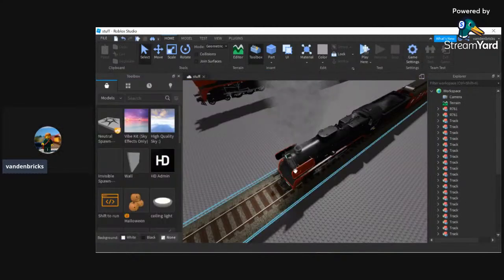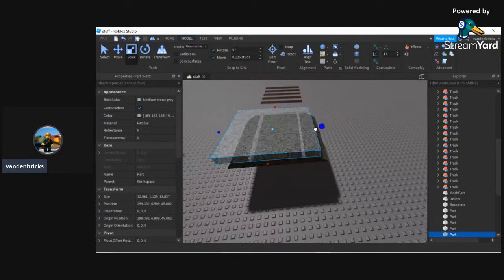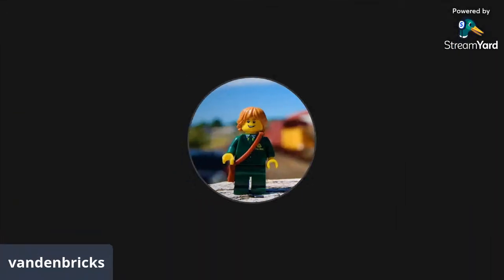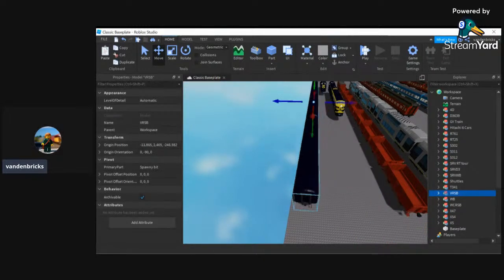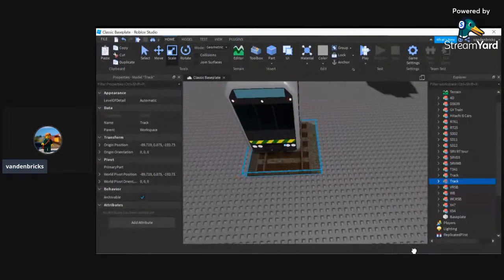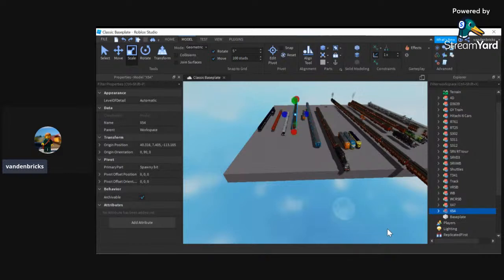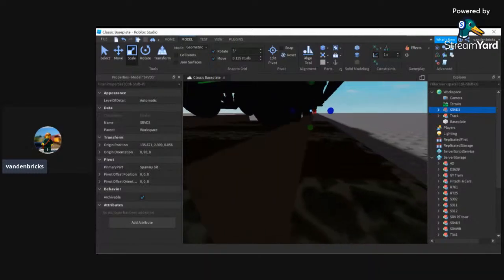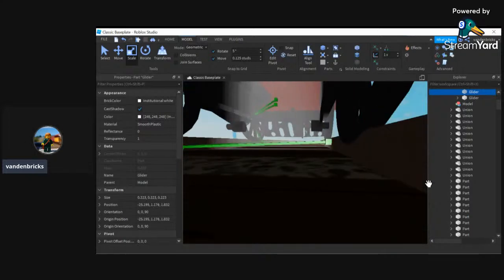Working On The New Showcase Game!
Today we'll be working on the new showcase game, I'll be chatting and answering questions as we go so come and join in!